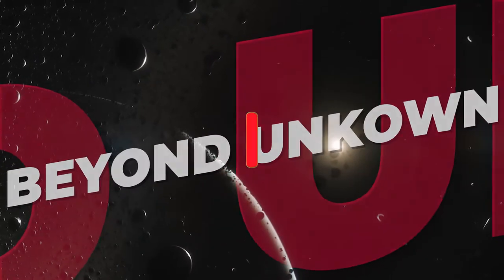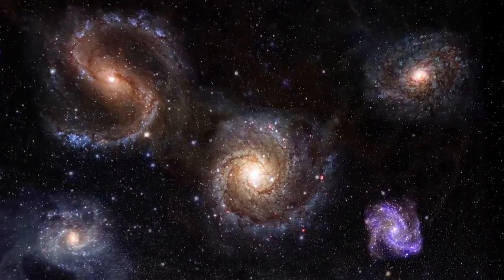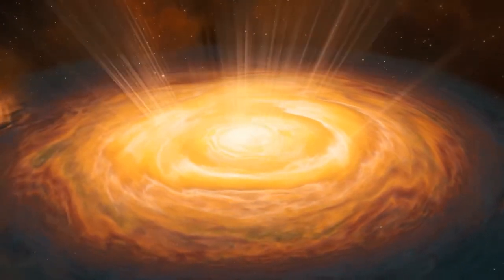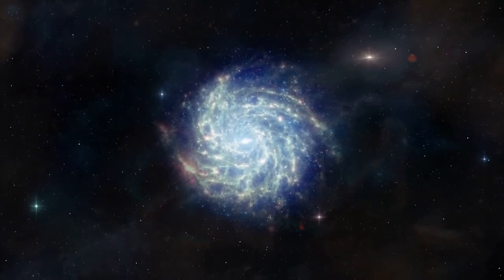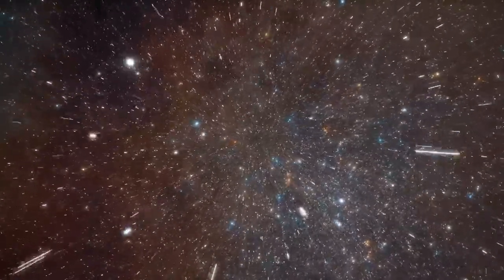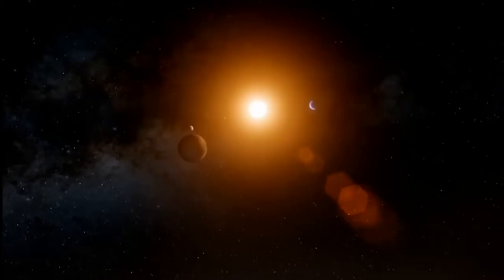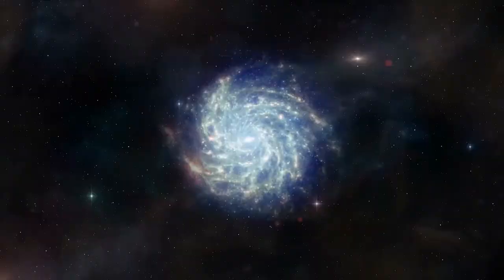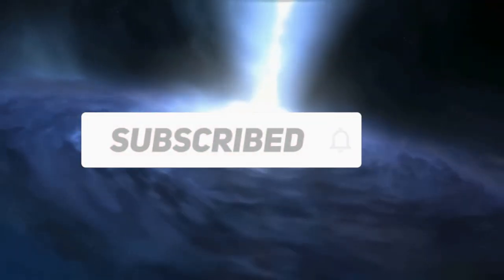NASA Researchers Just FOUND A Mind Blowing Force That Is Pushing The Milky Way!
According to new research, a massive, unseen force is pushing our galaxy, the Milky Way, across the cosmos. It sounds like the plot of a terrible science fiction film: There is some mysterious entity that is beyond the limits of our galaxy that is pushing against us with incredible force.

Welcome back to Beyond Unknown. Comments are loved and featured in upcoming videos

The Milky Way is constantly travelling across the ever-expanding cosmos at a mind-boggling speed of 630 kilometres (391 miles) every second, or 2 million kilometres (1.24 million miles) per hour. Scientists have long suspected that our galaxy is moving and being "pulled" across the universe.

A new study that was released on Monday in the journal Nature shows that it is also getting "pushed" farther and further. We have no idea what it is or how long it has been there. However, we do know what it is called: the dipole repeller.

We need to think big in order to properly set the stage for the dipole repeller. And not your usual astronomy-big, with galaxy-scale events and energies. No, we have to go really big.

There are many other galaxies that may be found beyond the Milky Way. There is Andromeda, which is located 2.5 million light-years away, and it is well-known and loved by everyone. There is also triangulum, which is something that no one really cares about. Our three galaxies, together with a few dozen dwarf galaxies, form the Local Group, an unassuming term for a structure a few million light-years across.

The Virgo Cluster, a gigantic clump of nearly a thousand galaxies 60 million light-years distant, is the closest significant object to our Local Group. Our Local Group and the other groups that are located in this region of space are not really a component of the Virgo Cluster; rather, they are a part of a larger structure that is known as the Virgo Supercluster.

This is when things get a bit complicated. Both groups and clusters can be defined in a reasonable and understandable manner by the fact that they are held together by gravitational forces.

It's like attempting to establish a metropolitan region based on the results of a population census: There are the city borders, to be sure, but what about all of the individuals who live in the surrounding area of a large city and work there? Exactly where does it come to an end?

What are superclusters and voids?

A supercluster is a massive aggregation of smaller galaxy clusters or galactic groups; it is one of the universe's biggest known formations. Cosmic voids are part of the Universe's large-scale structure. They are vast voids that may or may not contain any galaxies at all. Supervoids are voids that are very huge and do not contain any rich superclusters.

Voids have a matter density that is one-tenth that of the average matter density observed in the Universe. They are believed to have been created by matter oscillations during the Big Bang mass collapses followed by implosions.

In spite of the fact that there are a variety of definitions, we are nevertheless able to draw some general outlines. The Virgo Supercluster seems to be a branch of a much bigger supercluster known as Laniakea. Laniakea is surrounded by other superclusters, such as the Shapley Supercluster, the Hercules Supercluster, and the Pavo-Indus Supercluster, all of which are connected to one another. Each of these enormous structures stretches out for tens of millions of trillions of light-years.